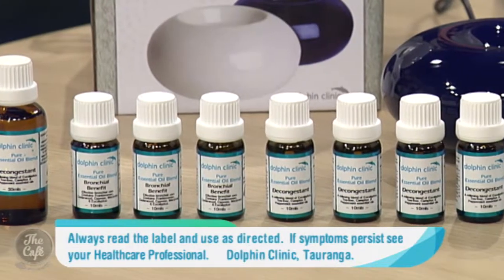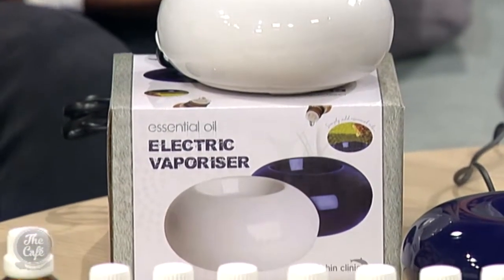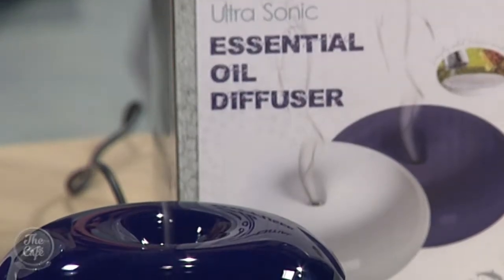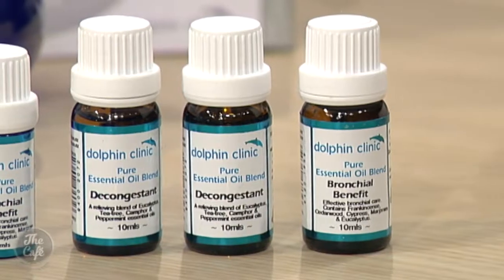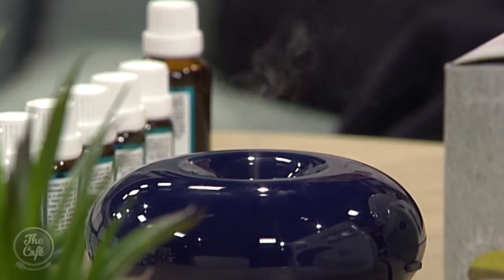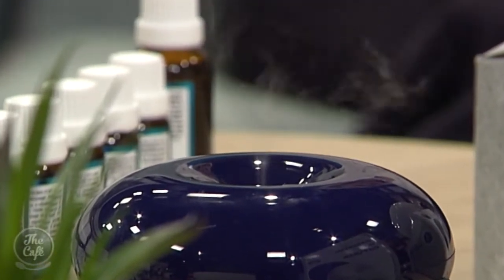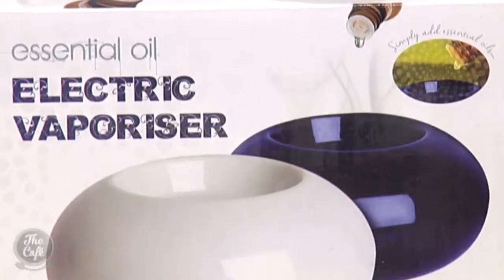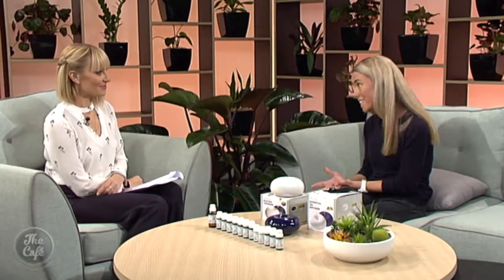Essential Oils To Help Get Through The Cold Seasons